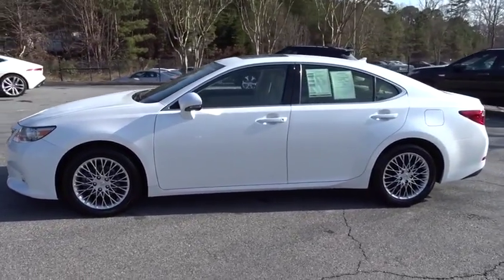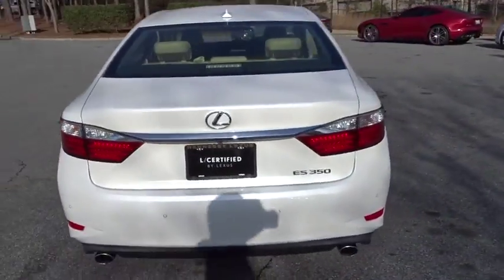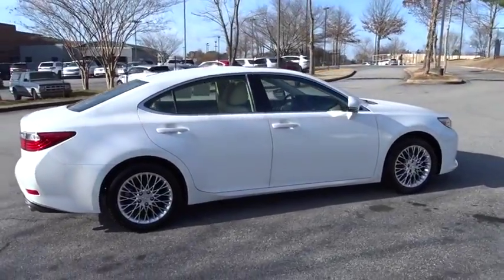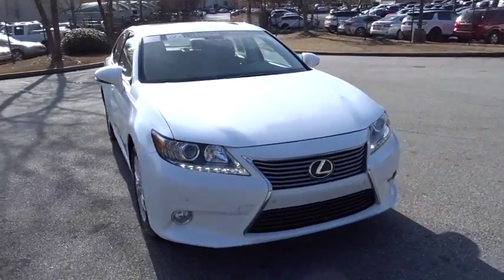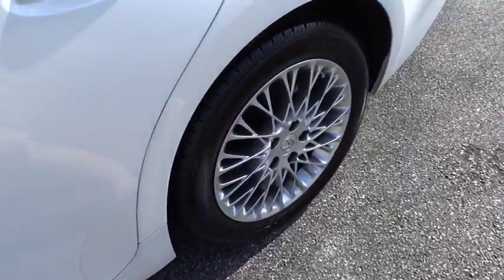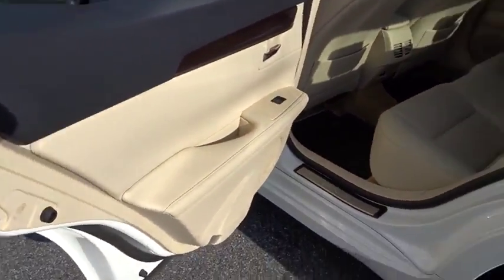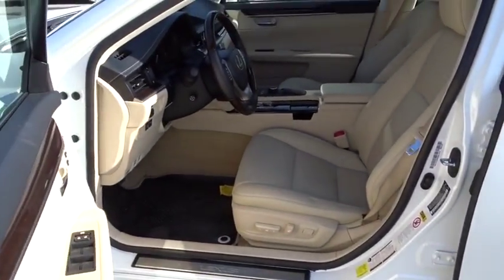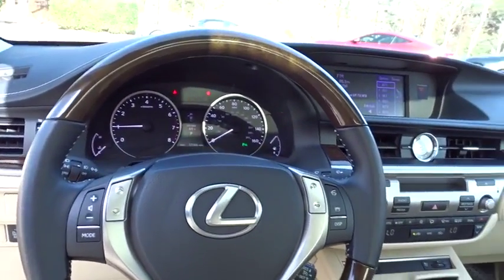2014 Lexus ES 350 Duluth, Johns Creek, Buford, Suwannee, Lawrenceville, GA U42213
Starfire Pearl Used 2014 Lexus ES 350 available in Duluth, Georgia at Hennessy Lexus of Gwinnett. Servicing the Johns Creek, Buford, Suwannee, and Lawrenceville, GA area.

Recent Arrival! 2014 Lexus ES 350 White Clean CARFAX. L/Certified by Lexus includes up to a 6 Year/Unlimited Mileage Warranty from the original in-service date, with a minimum of 2 Year Coverage from the date of purchase. Every L/Certified vehicle comes with a complimentary scheduled maintenance program for 2 Years or 20000 Miles; whichever comes first. Also included is a 161-point inspection/reconditioning, 24/7 roadside assistance, trip-interruption services, Towing Lockout Service, Emergency Fuel Service, and a complete CARFAX vehicle history report. 31/21 Highway/City MPGAwards:* 2014 KBB.com 10 Best Luxury Cars Under $40,000 * 2014 KBB.com Best Resale Value Awards * 2014 KBB.com 5-Year Cost to Own Awards * 2014 KBB.com Brand Image Awards At Hennessy Lexus of Gwinnett, we are a family owned dealership with deep roots in the Atlanta community. The Hennessy family takes great pride in providing local drivers like you with an exceptional selection of the latest luxury Lexus sedans, hybrids, and SUVs. Our commitment to superior customer service has earned us the 2016 DealerRater Lexus Dealer of the Year Award.